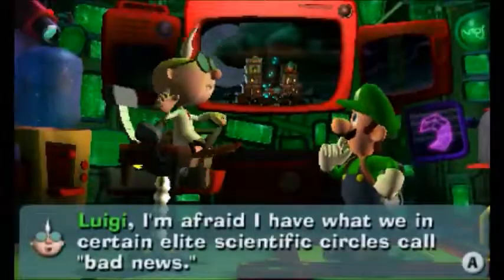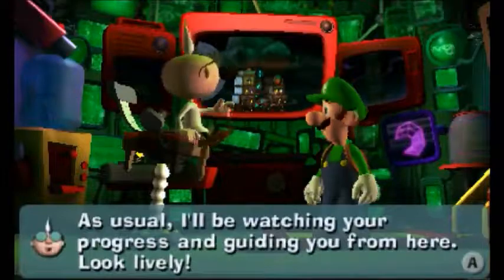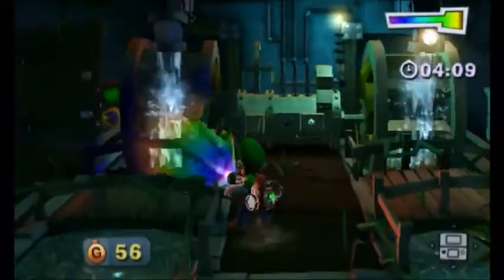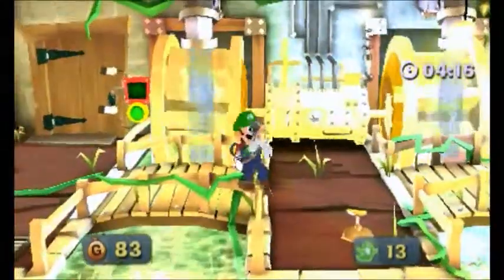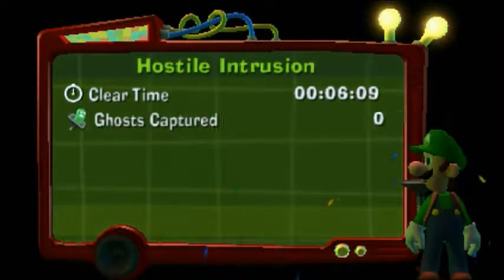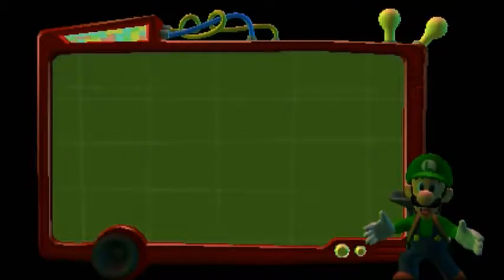Luigi's Mansion: Dark Moon - Episode 14: Hostile Intrusion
Ghosts have started appearing in the Haunted Towers (surprise, surprise). We return to finish them off once and for all!

Gemstones Found in This Video:
1. Octagon Emerald
. B-4: Pool Party
. B-Bonus: Hostile Intrusion

Websites:
. Miiverse